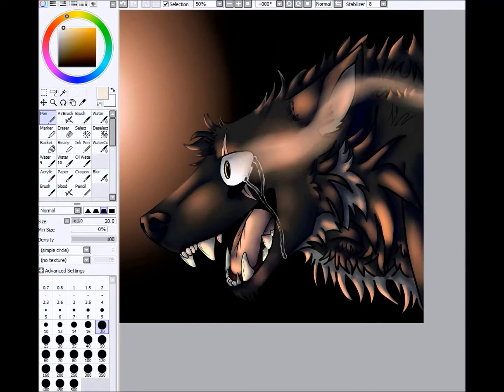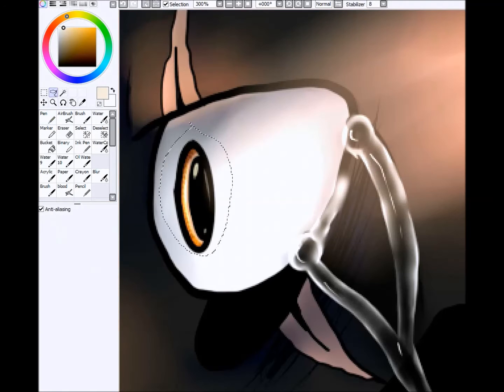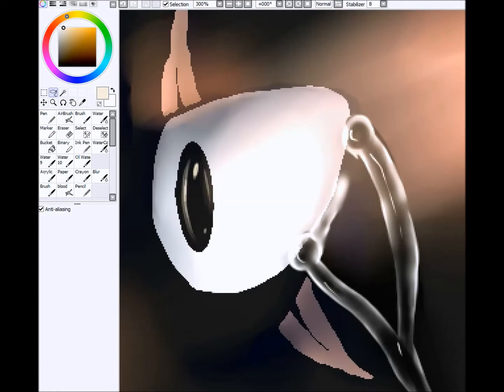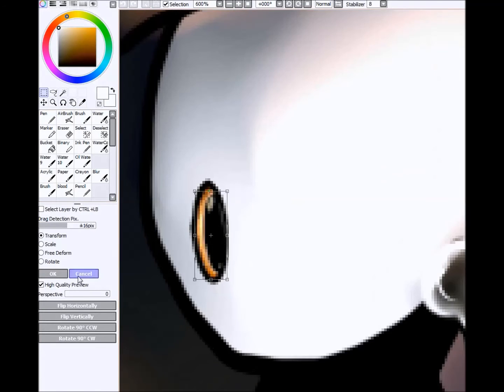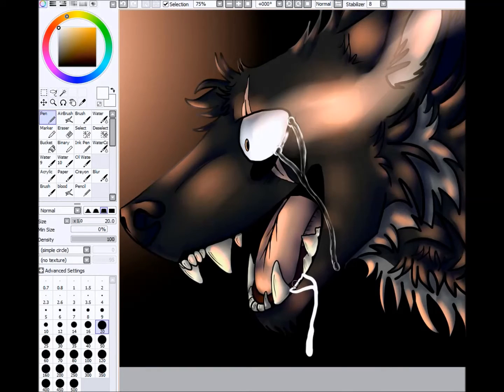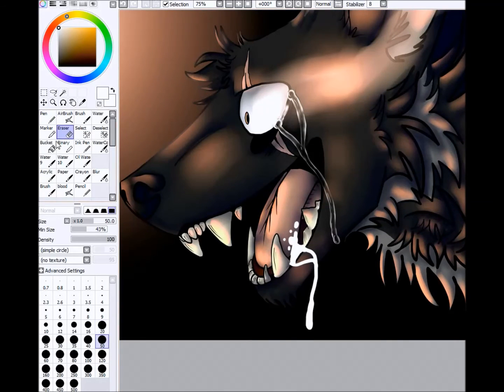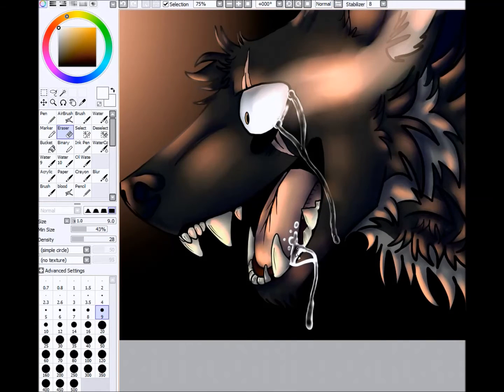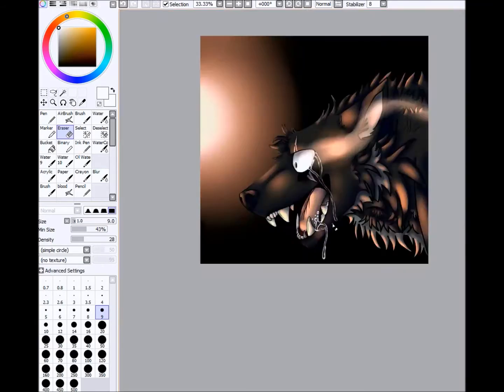Speed Paint: The Kids Aren't Alright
i know that the music doesnt mtach but fuck it anyways X3
i own everything but the audio it goes the the respectful owners